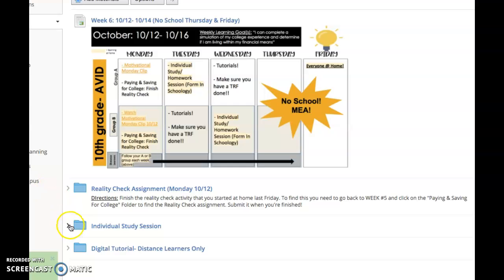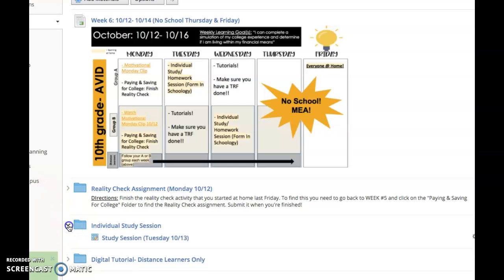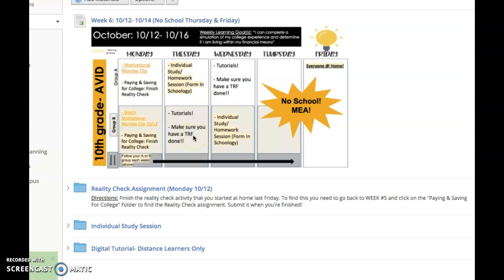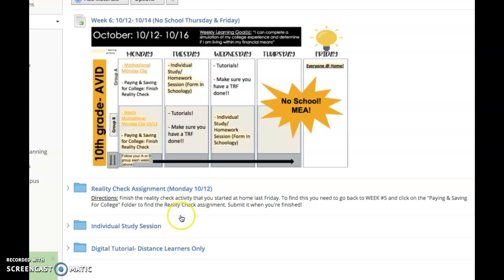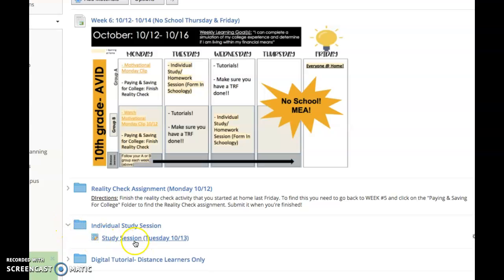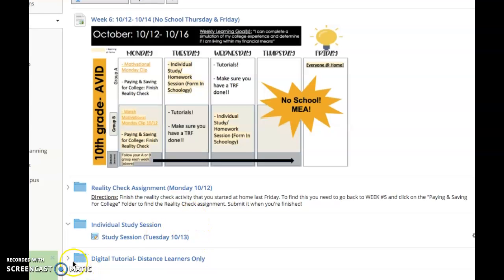AVID 10- Week #6 Overview & Updates